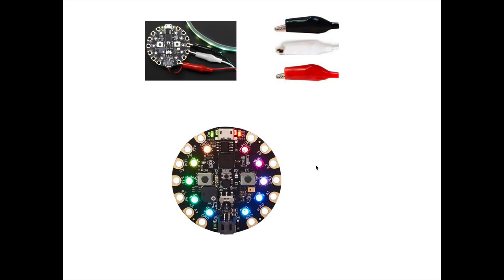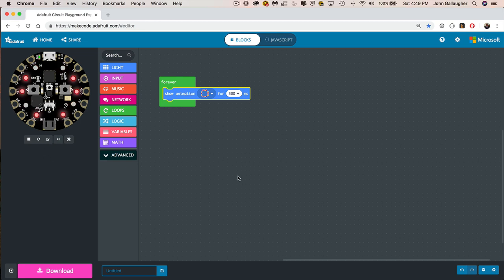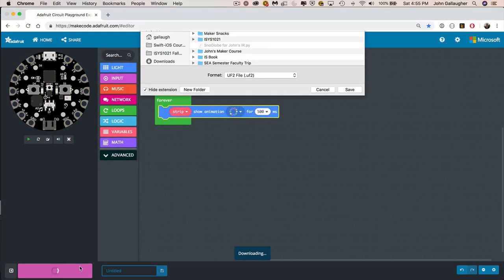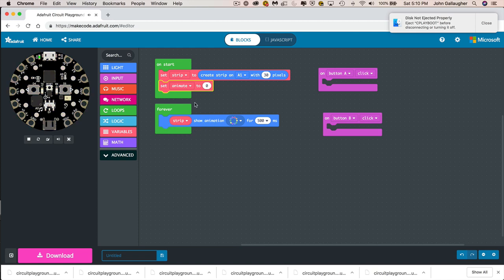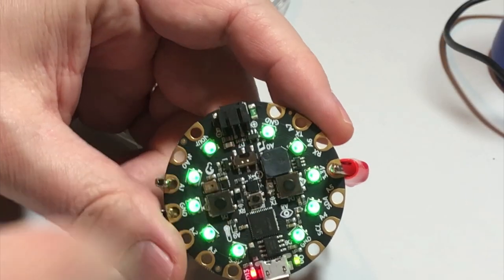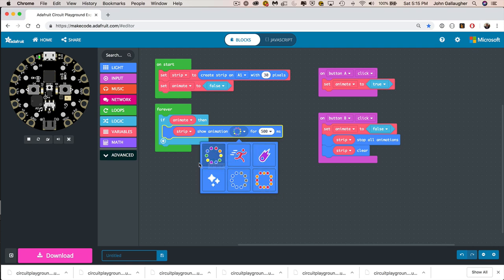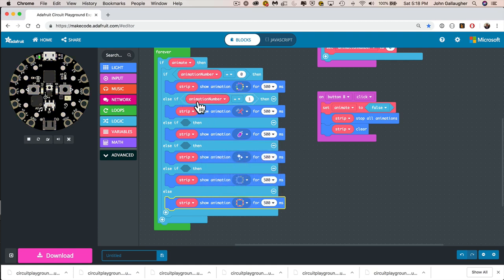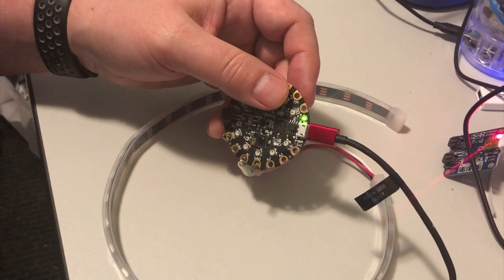MakerSnack Using MakeCode to Animate Neopixel Light Strips